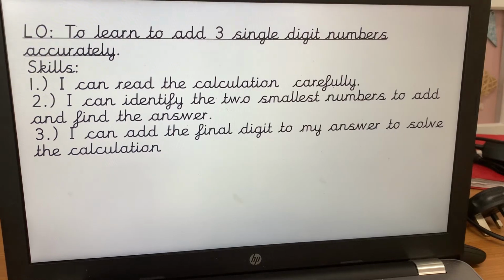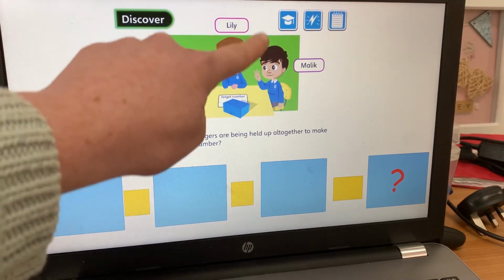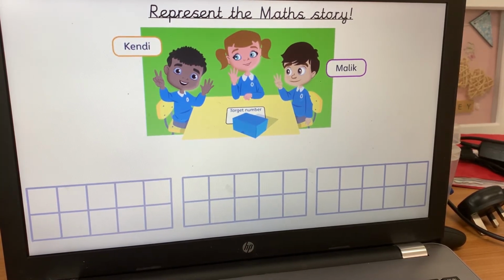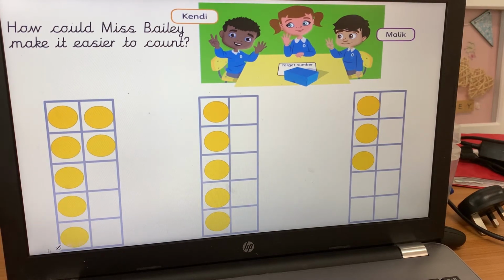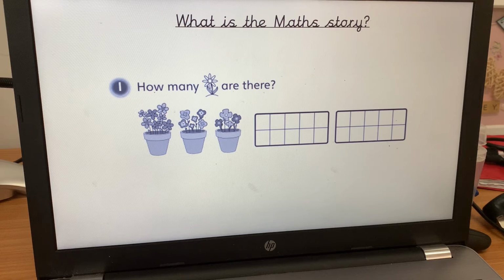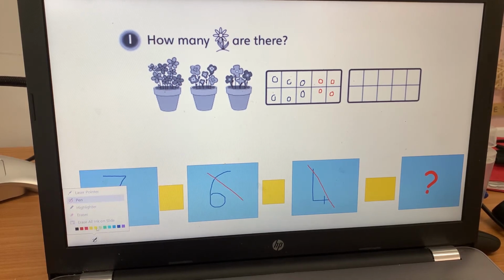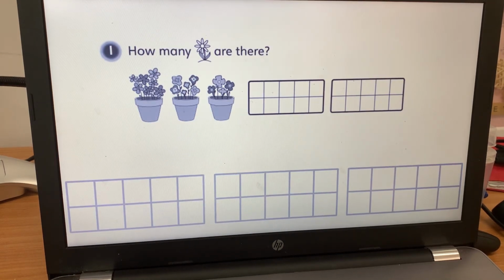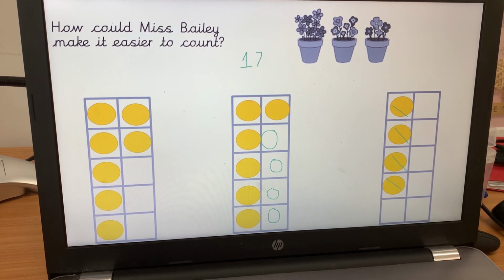Adding 3 single digits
In today’s lesson the children learn to add 3 single digits by finding the number bond to 10 first and then adding the remaining ones.

I have used ten frames and a part while model to represent the calculations so the children can visually see how many are needed to fill the ten frame to make the number bond to 10.

Examples:
6+7+4=
5+4+5=
8+9+2=
3+7+6=
1+9+6=